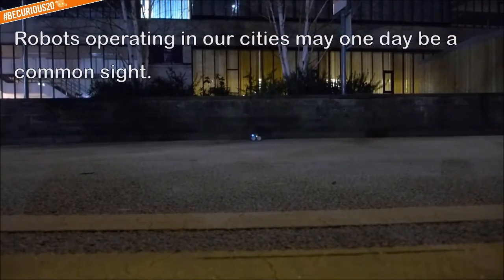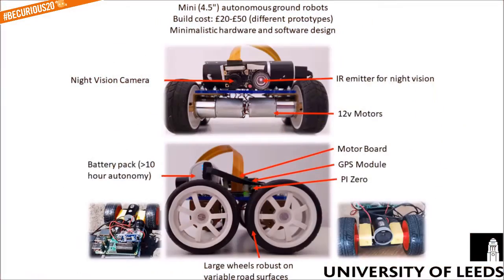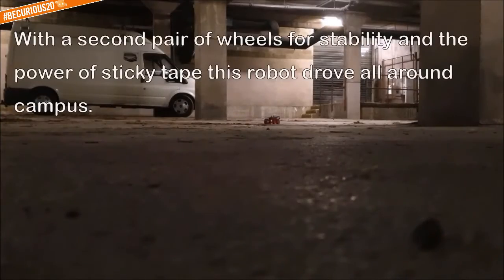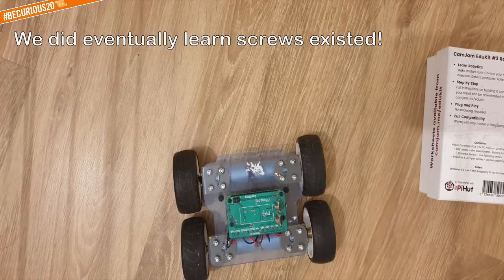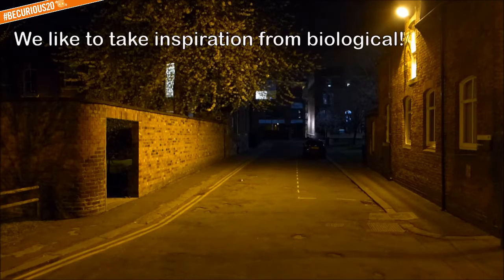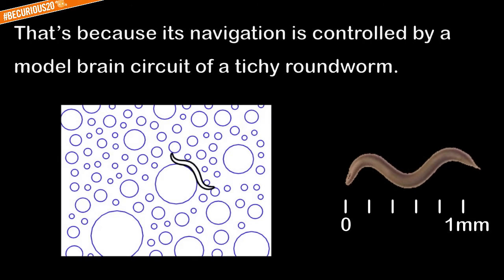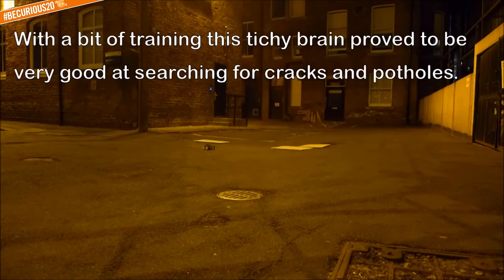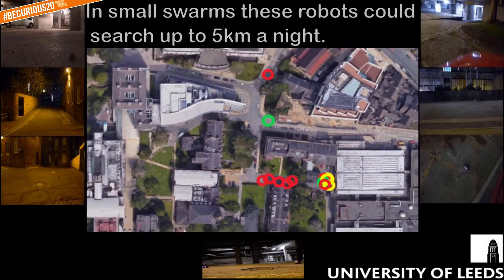Sustainable robots for sustainable cities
Robots operating in our cities may one day be a common sight. Check out the work of the Self Repairing Cities team who are designing robots that can search for cracks & potholes, & drawing inspiration from worms!
This video has been produced for BeCurious20! With live family events, fun activities, challenges and inspiring evening talks… there’s something for everyone!
and follow the fun on Twitter with the BeCurious20 hashtag.